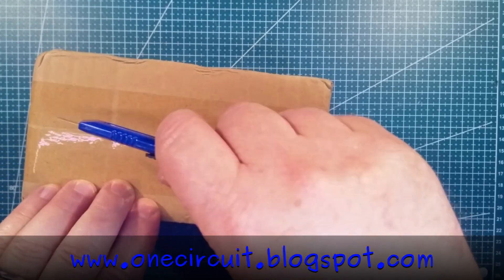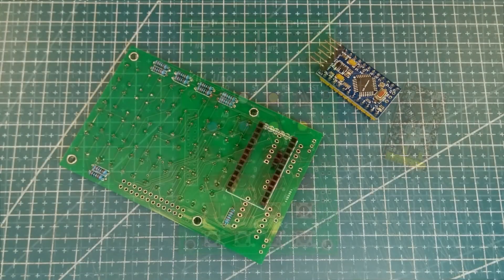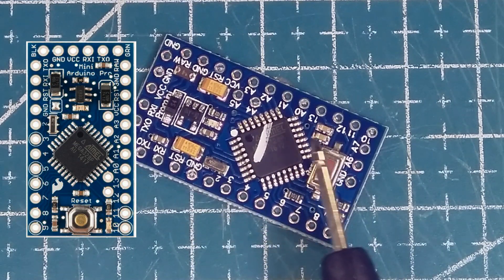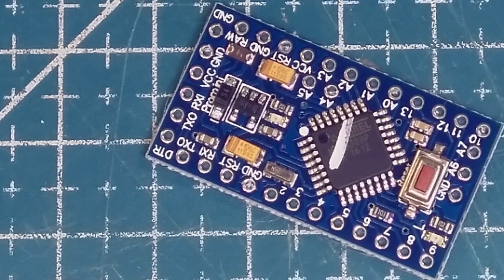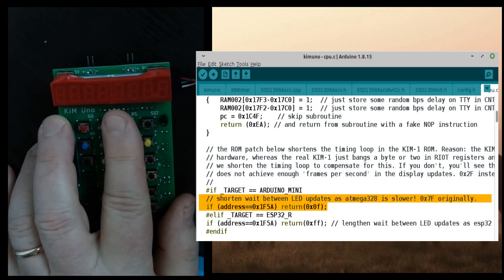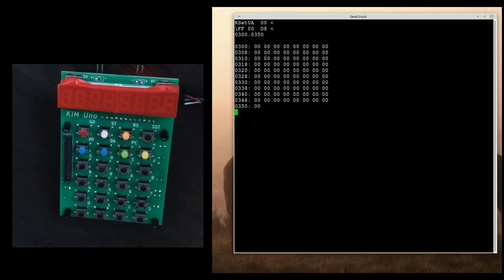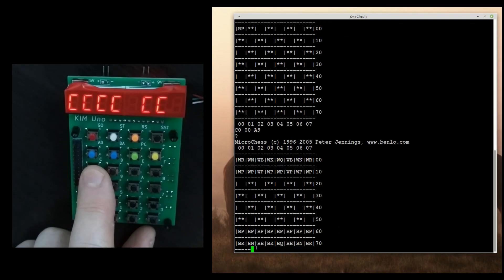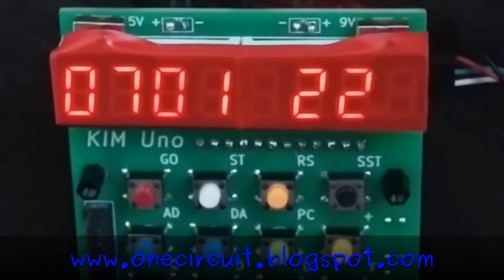KimUno PCB - "fake" 6502 goodness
Each week I will grab a random electronic component from the vault and build a circuit - this week I look at building a KimUno (6502 Kim1 modern clone) on an actual PCB (as opposed to a recent video when I loaded it "headless" onto a XIAO ESP32C3). This is a lovely little project - highly recommended!